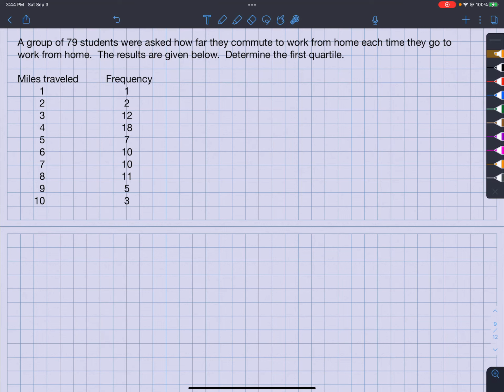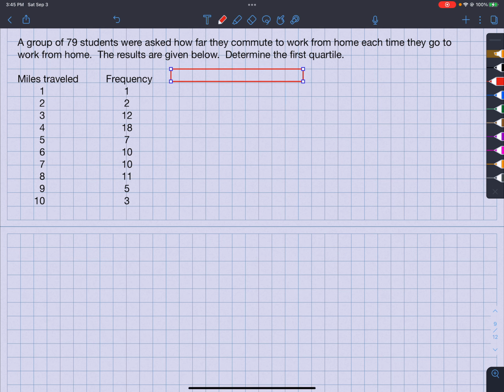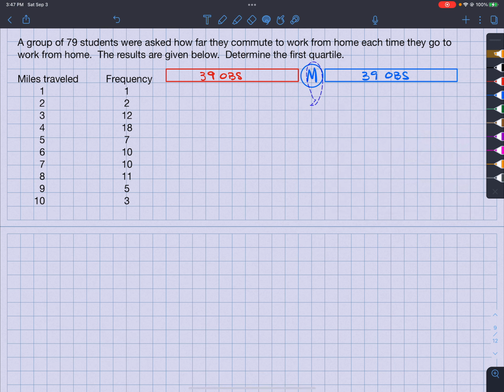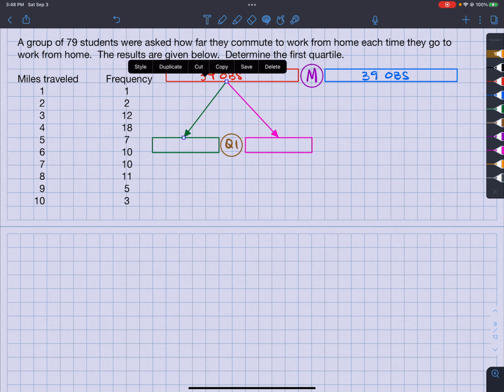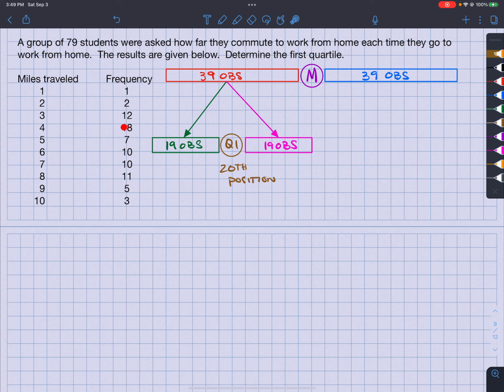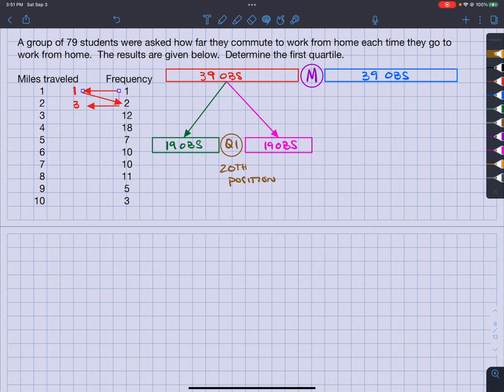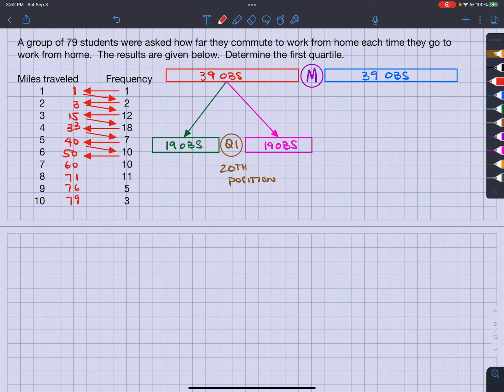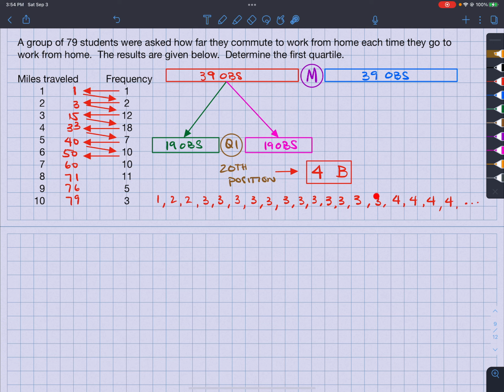STA 2023 L2Q8